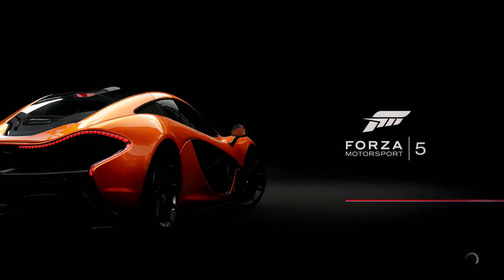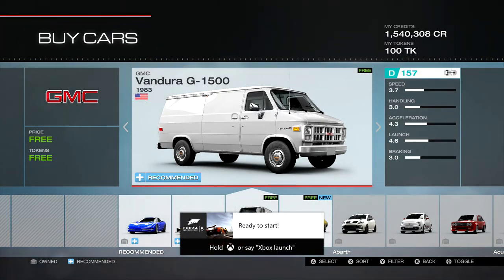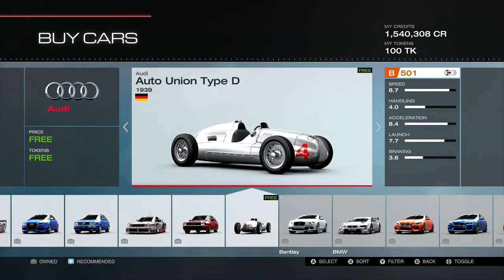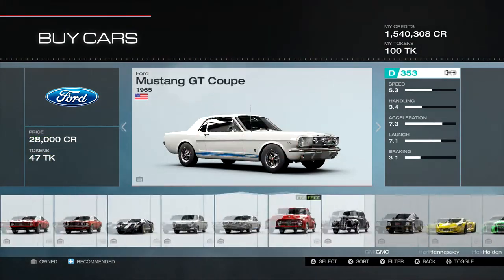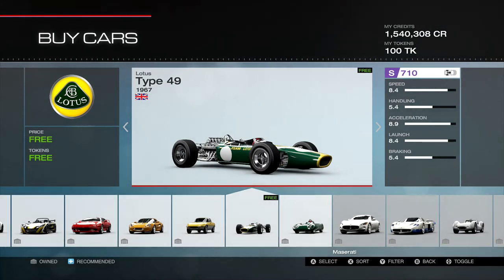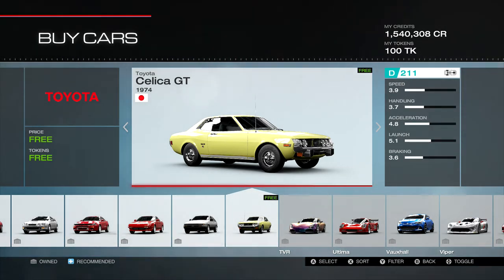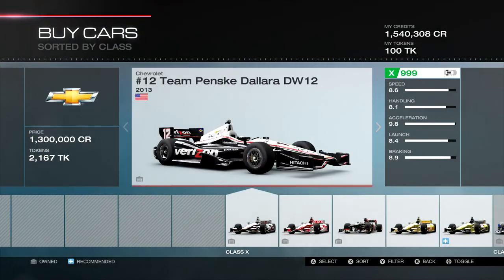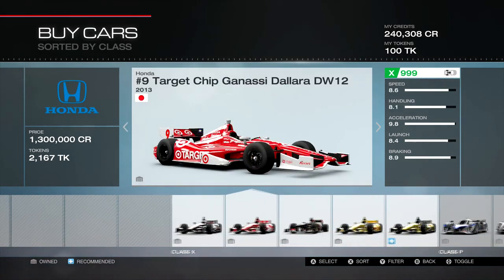Forza 5 - DLC Hot Wheels Car Pack - with the A-Team Van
Forza 5 live commentary - With this car pack I will be at 398 cars in the garage (some duplicates), and I go through each new car of the DLC.